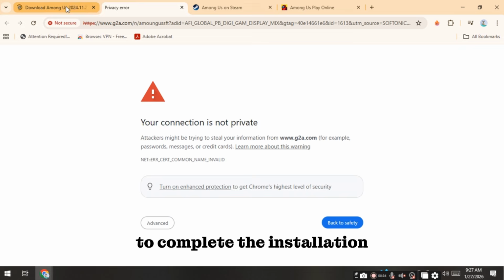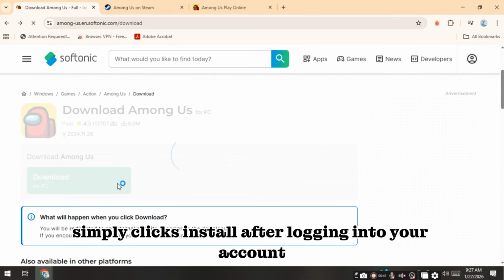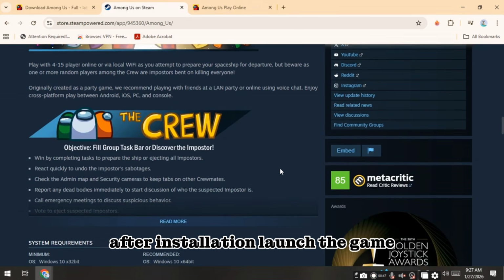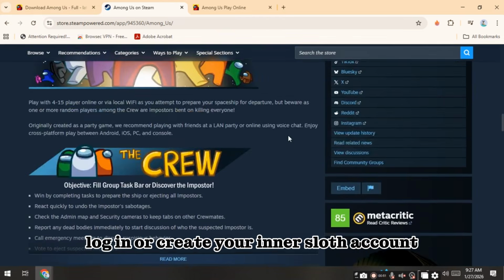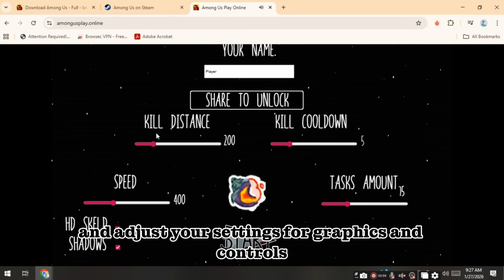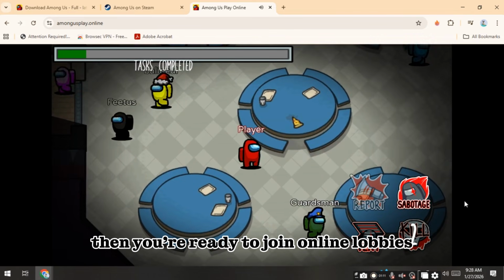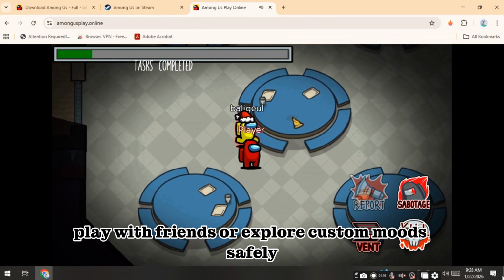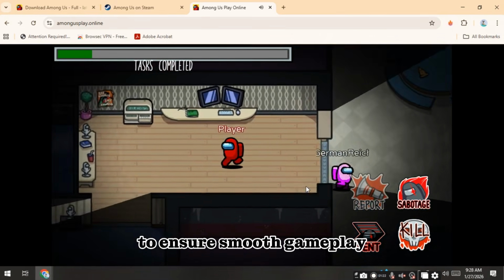How To Download Among Us On PC or Laptop - 2026 (Easy Guide)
In this tutorial, learn how to download Among Us on PC or laptop in 2026 using the latest and safest methods. This guide shows how to install Among Us on PC, whether you’re on Windows 10, Windows 11, or using a laptop, with step-by-step instructions. Follow along to get Among Us on laptop quickly and start playing today.